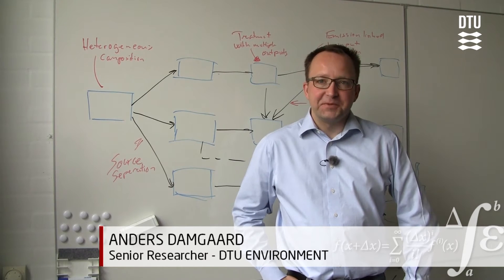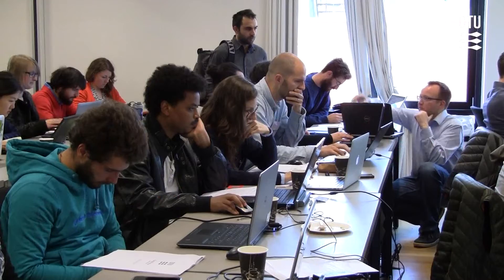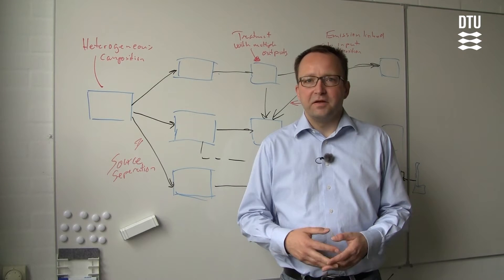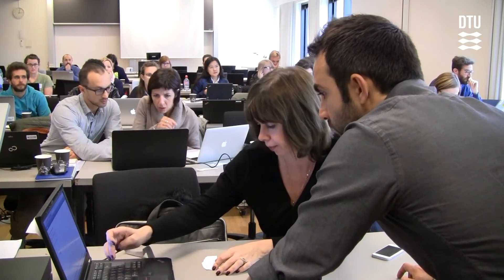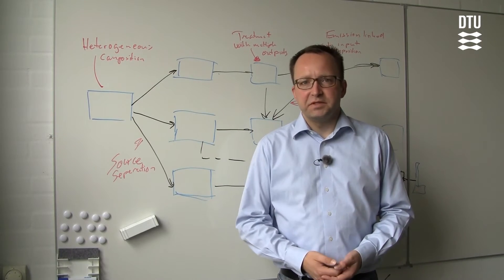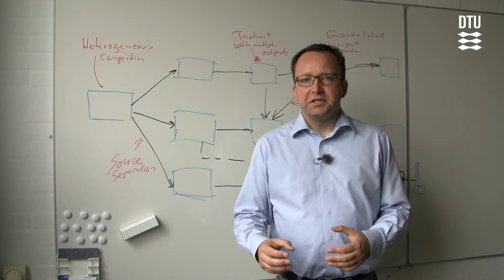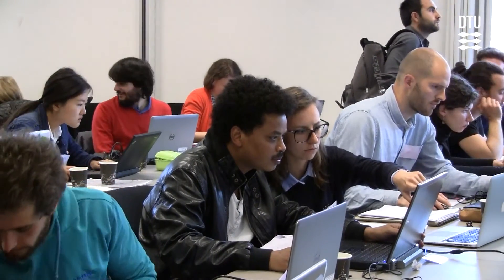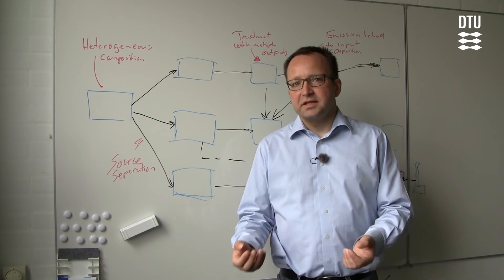Life cycle assessment of waste management systems at DTU Environment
Come to DTU Environment and participate in our continuing education course and learn about Life cycle assessment of waste management systems at DTU Environment. Course topics include:
• Introduction to life cycle assessment applied to waste management systems
• How to use EASETECH - an advanced modeling framework for life cycle assessment of environmental technologies
• Overview of waste management technologies: Modelling approaches and methodological aspects
• Importance of uncertainty analysis
• User exercises in EASETECH of waste management systems
Why: We have to find ways to minimize the impact of Global Warming, Assification and use of resources. With Easetech Model you can compare different technologies. On the course you learn: How to use the model, the methodology, understand the results coming out + how to apply.